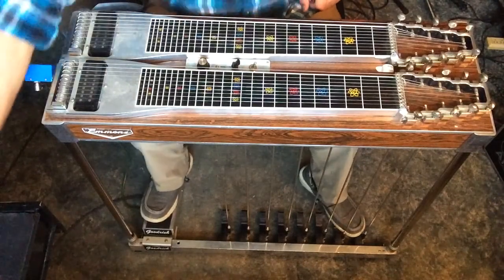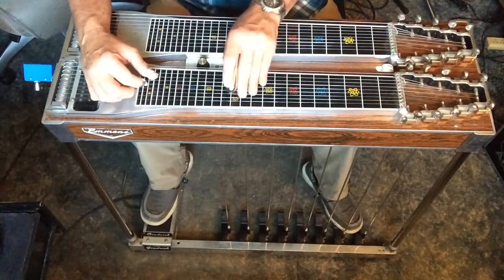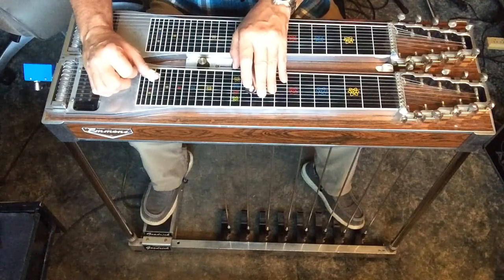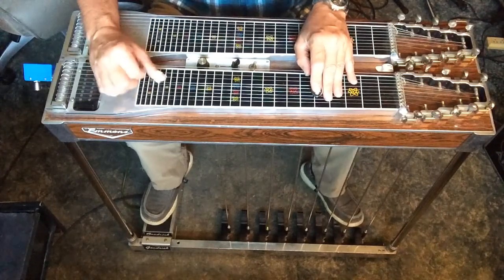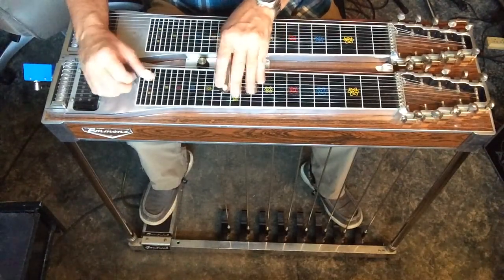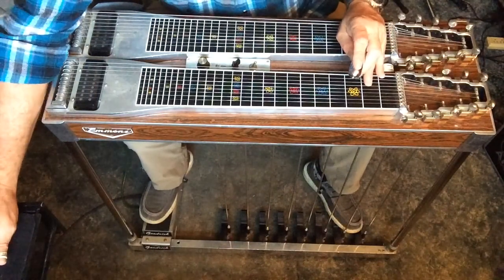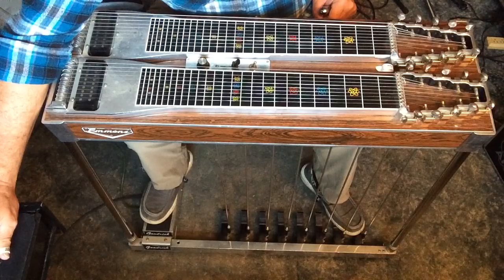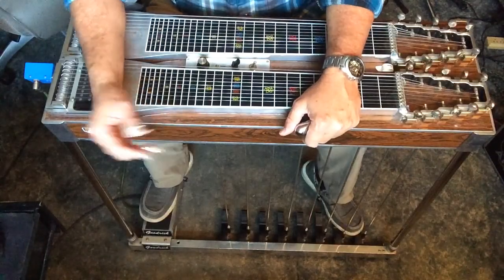Just Call Me Lonesome - steel lesson part 1